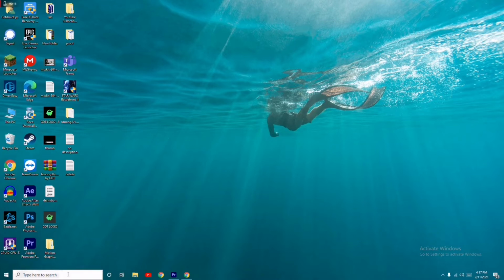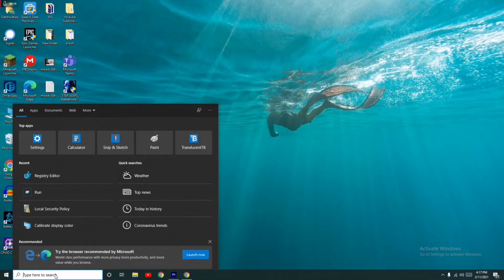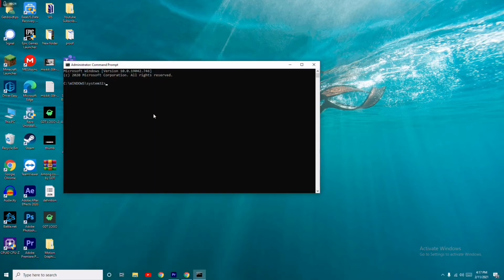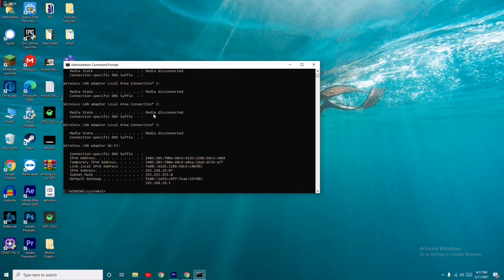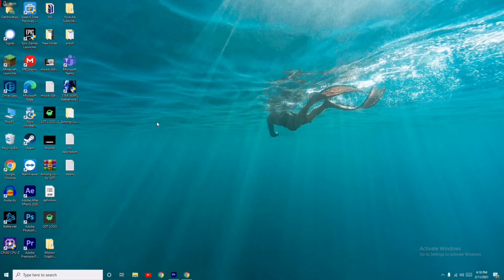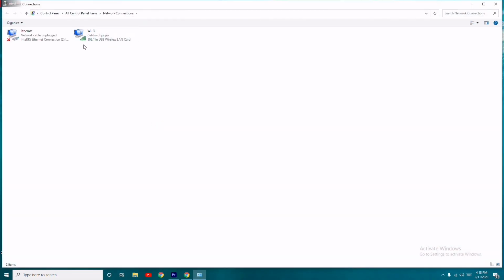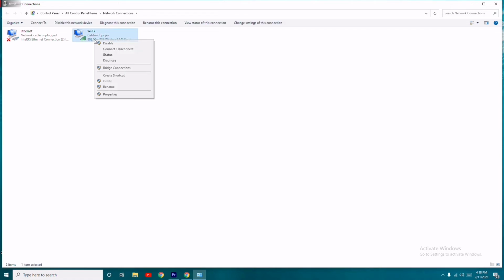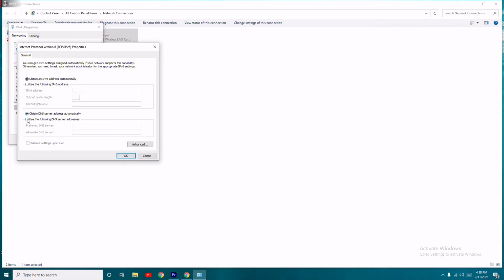How to Fix Can't Access Router ip address | Web Interface | 192.168.11 on Windows 10